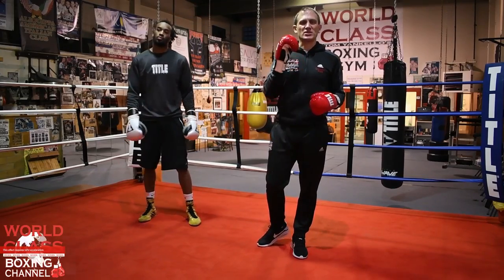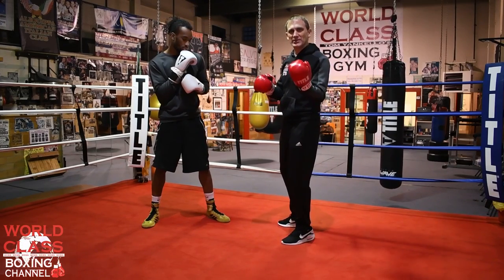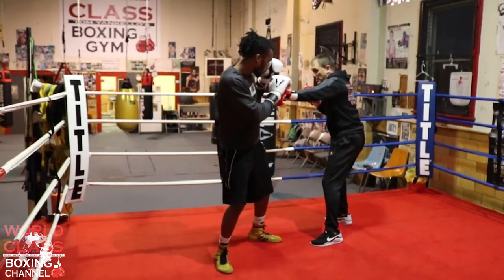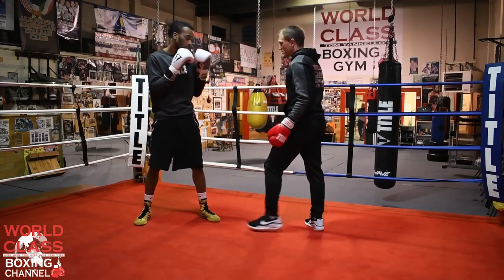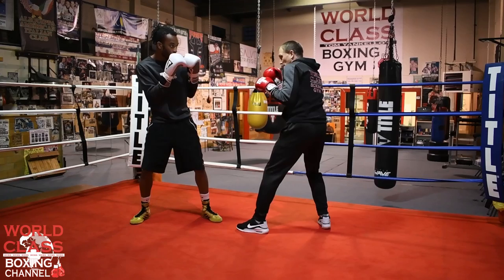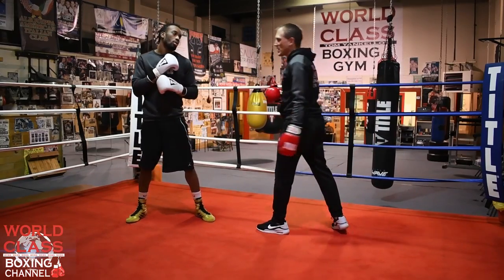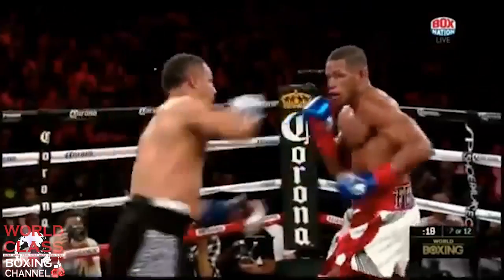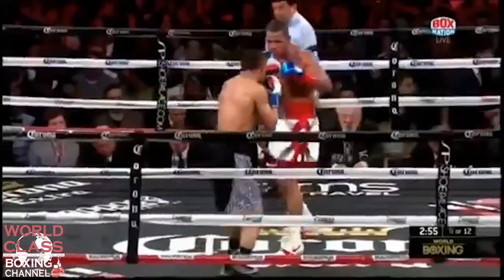Breaking Down an Andre Ward Move | Tom Yankello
Breaking Down an Andre Ward Move. Tom Yankello of World Class Boxing Channel is back this week with teaching you a drill combination that Andre Ward used in a fight against Sullivan Barrera. The foundation of this combination that Tom breaks down for you comes down to the shoulder trajectory. Tom teaches you how to perform this drill that focuses on counter parry and counter block.

Instructional videos on each punch, including footwork, will be released soon.